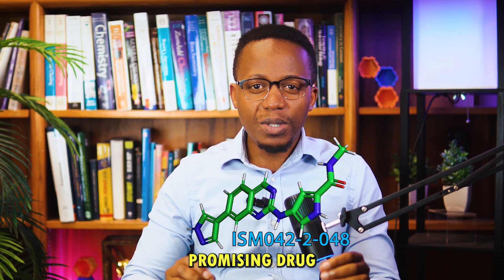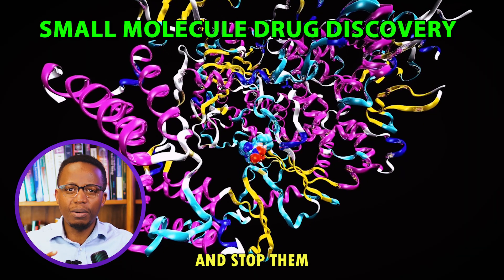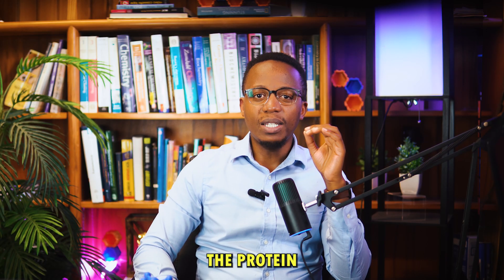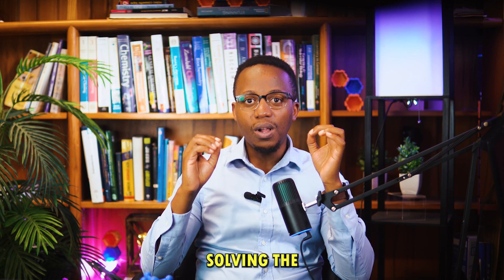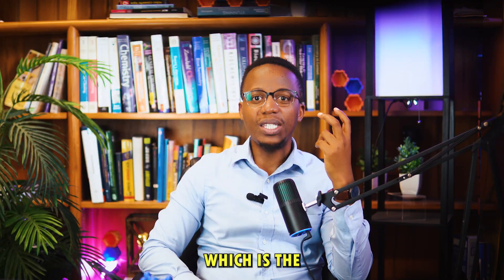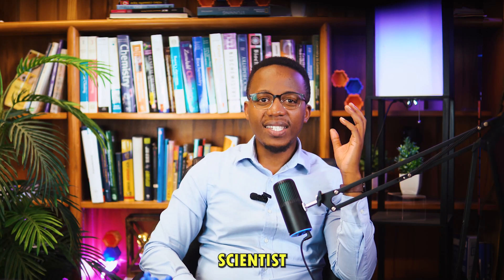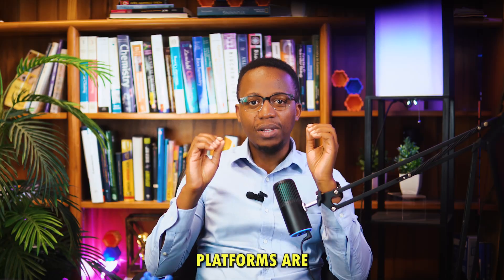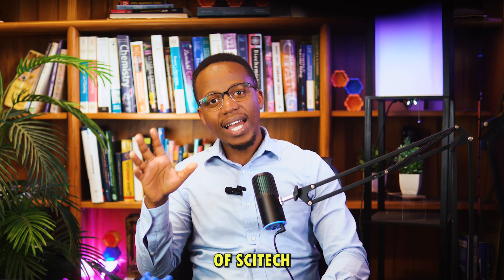AI Made This Cancer Drug in 30 Days! It Used to Take Years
In this video, we dive into the use of artificial intelligence (AI) on the drug discovery process. Traditionally, identifying a suitable target protein and finding a molecule that binds to it could take years or even decades. However, AI technologies like DeepMind's AlphaFold and InSilico Medicine's drug discovery platform are dramatically speeding up this process. This video highlights a case where a promising drug for hepatocellular carcinoma, a common type of liver cancer, was discovered in just 30 days using these AI technologies. The video also touches on how AI is democratizing drug discovery, with even high school students using these platforms to discover new therapeutic drugs. As AI continues to evolve, we can expect even more breakthroughs in the future.